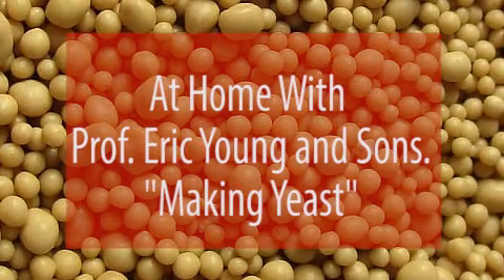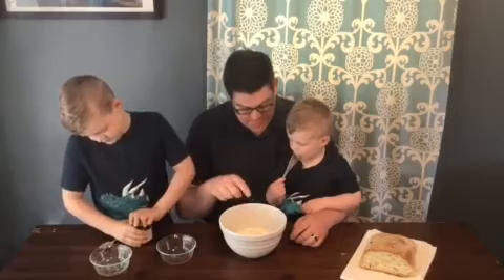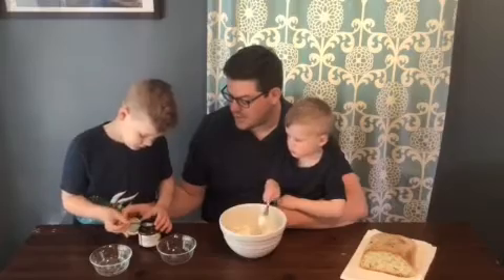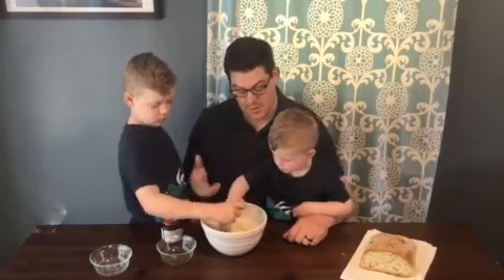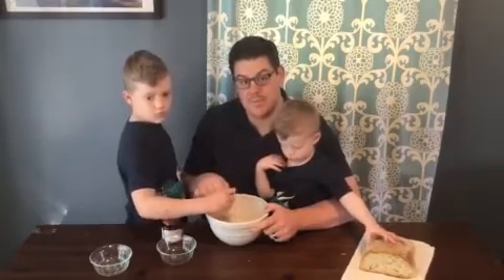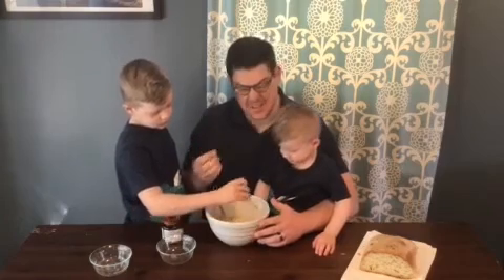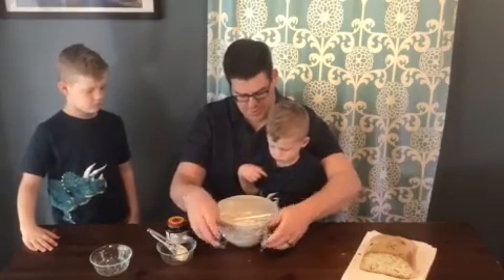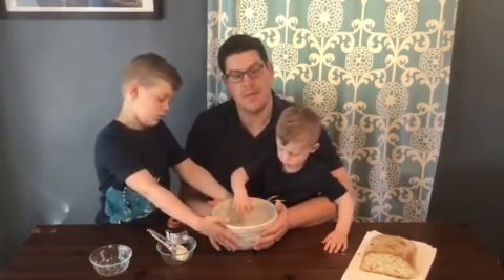No Yeast? No Problem. Here's a simple solution.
A WPI chemical engineer explains the basic yeast growing process-with a little help from his assistants.